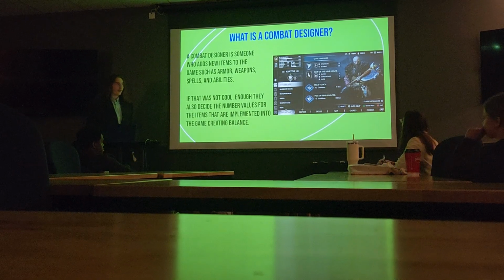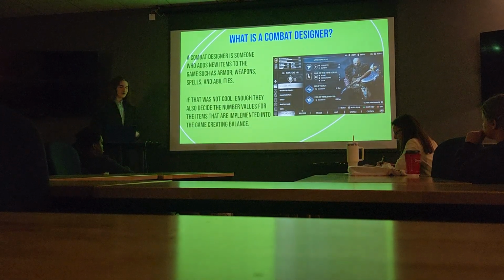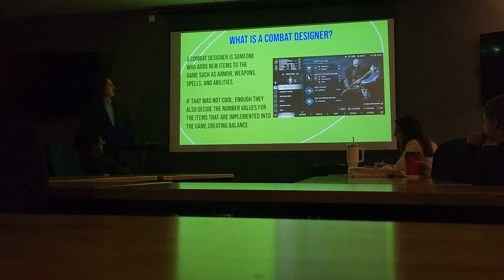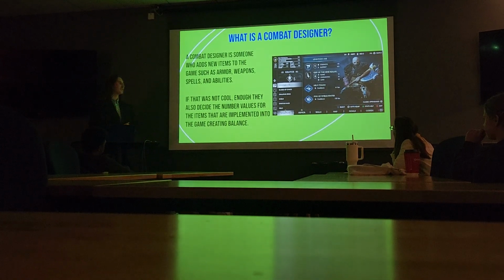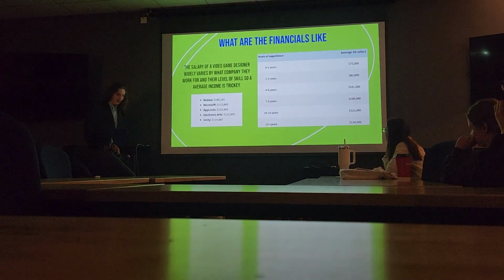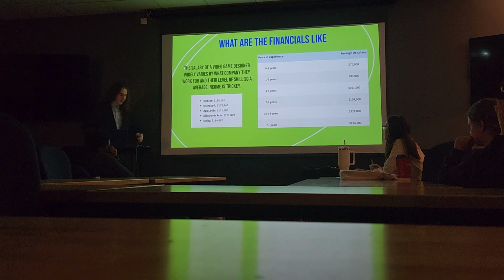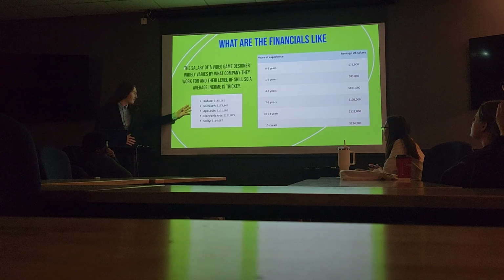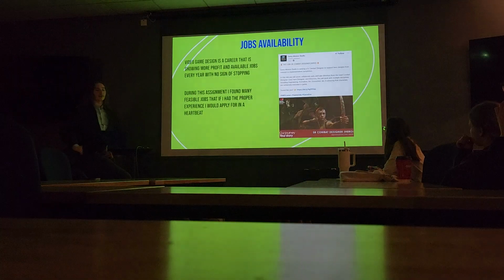presentation video game design